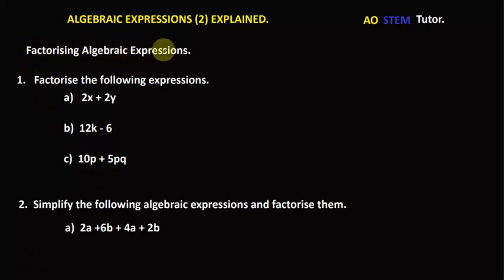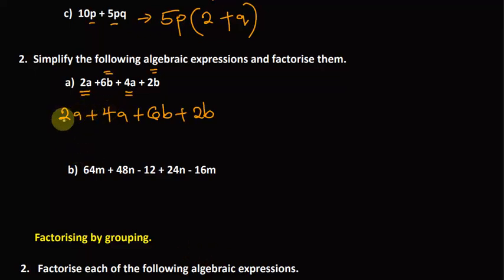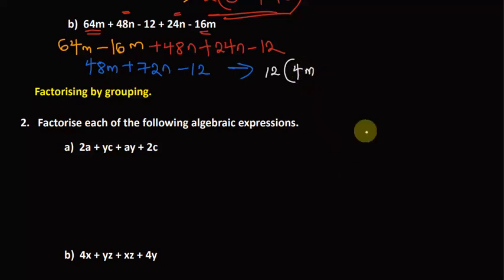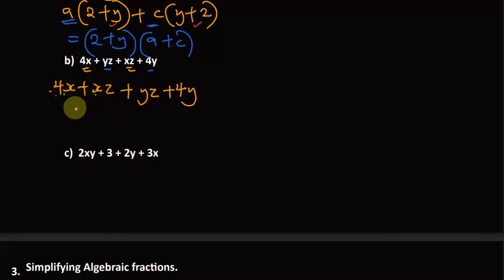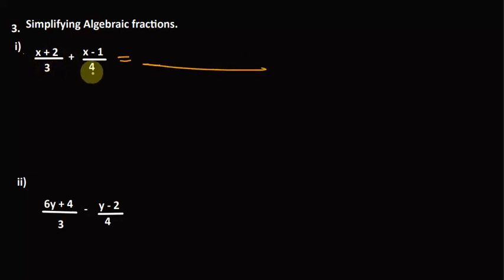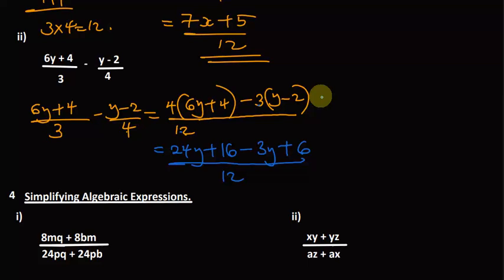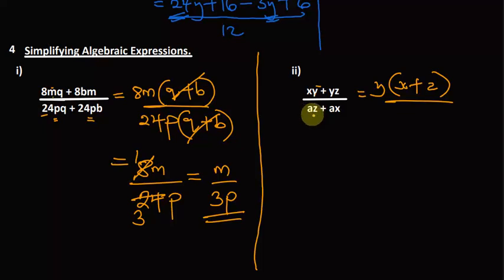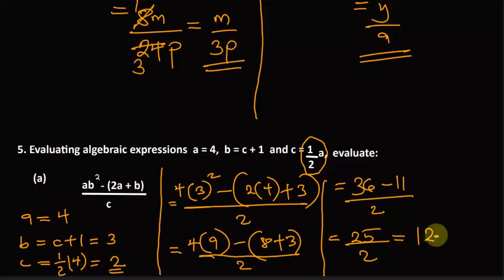ALGEBRA (2) | Best Explanation Ever! Grade 8 & 9 Revision + Exam Questions | KJSEA Math familiar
YouTube Description

Welcome to AO STEM Tutor!

In this lesson, we explore ALGEBRA (2) with clear, simple, and detailed explanations designed to help learners understand the topic with ease.

This video is perfect for:
✅ KJSEA candidates
✅ Mathematics revision
✅ Exam preparation
✅ Self-study and homework support

What you will learn:
✔ Algebraic expressions
✔ Simplification techniques
✔ Equations and problem solving
✔ Exam-style questions
✔ Step-by-step worked examples
✔ Important revision tips

Whether you are preparing for school exams, assessments, or KJSEA, this lesson will strengthen your algebra skills and boost your confidence in Mathematics.

If you find this lesson helpful:
📢 Share with fellow learners and teachers

New Mathematics, Science and STEM lessons uploaded regularly.